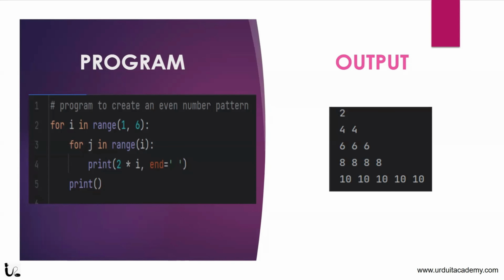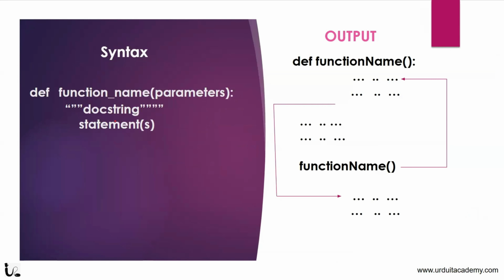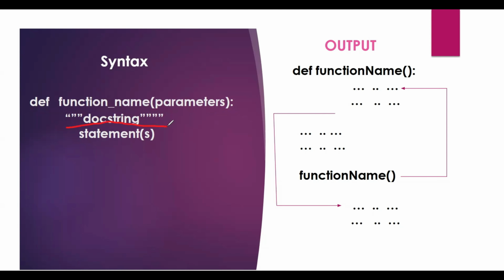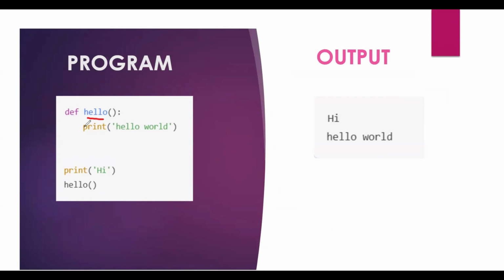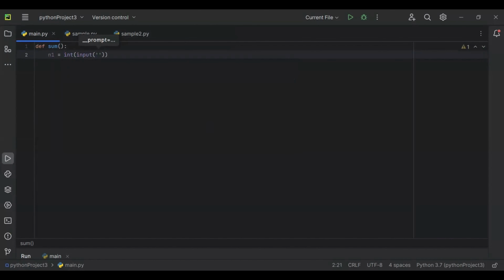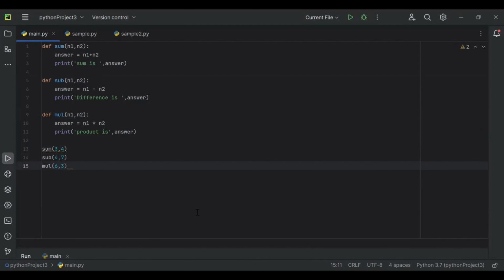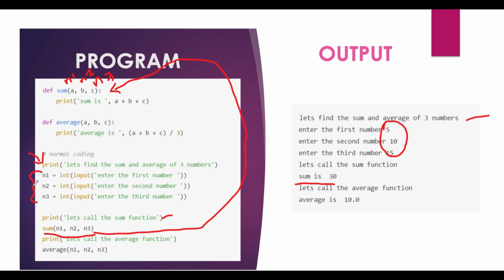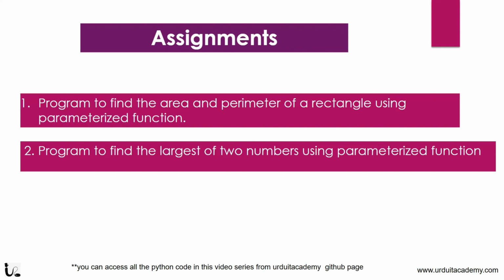Python Lecture 11 | Function in Python | Python for Beginners | URDU IT Academy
Welcome to Lecture 11 of the Python for Beginners series by Urdu IT Academy!
In this session, you will learn how to define and use functions in Python to write cleaner, reusable, and modular code. Functions help you organize logic, avoid repetition, and build efficient programs — a must-know skill for every Python programmer!

How to Create a Function using def
Understanding Parameters and Arguments
How the return Statement Works
Calling Functions in Python
Difference Between Built-in and User-defined Functions
Real-World Examples of Functions in Use

This lecture is perfect for:
✅ Complete beginners in Python
✅ Students learning programming in Urdu/Hindi
✅ Self-learners preparing for coding interviews
✅ Anyone looking to strengthen their Python fundamentals